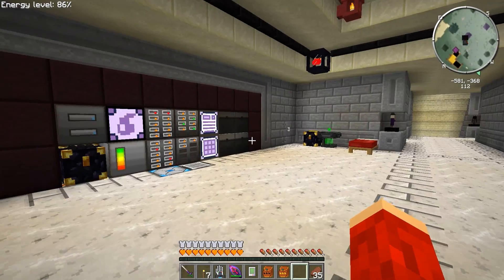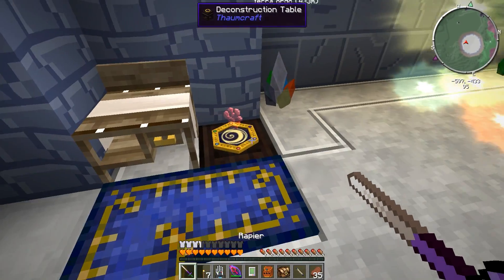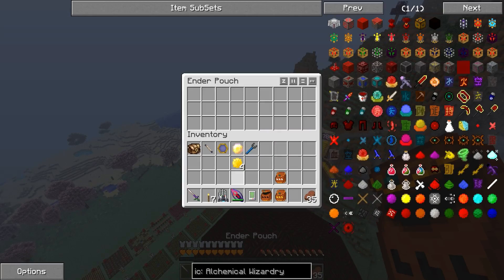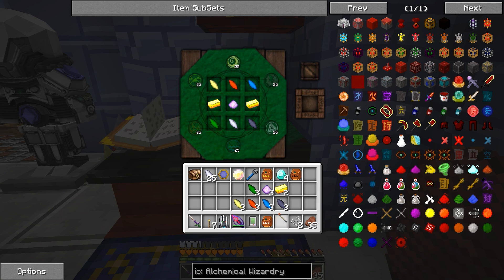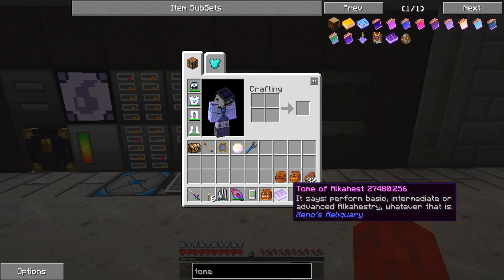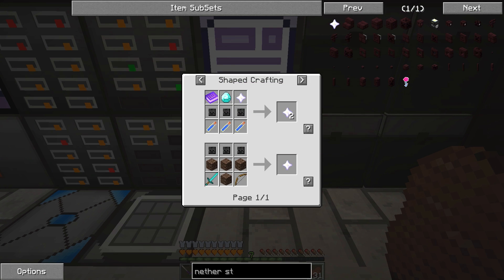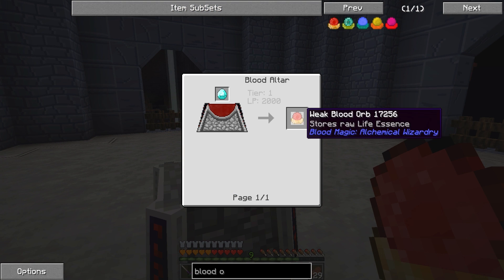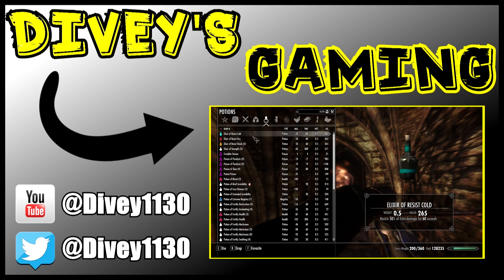Minecraft FTB: Divey's Lets Play #22 (Direwolf20 1.6.4 Pack)+(World DL)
Today I show you the progress with Thaumcraft and start some blood magic.

Mods Added By Me:
Damage Indicators
Autoutils
Big Reactors
Chisel
Dartcraft
Extra Cells
Power Converters
Quarry Plus
Reliquary
Roguelike
Soul Shards 2
Compact Windmills
Aroma 1997Core
Blood Magic
Carpenters Blocks
Advanced Solar Panels
Gravitation Suite

Computer specs and recording info in channel description.